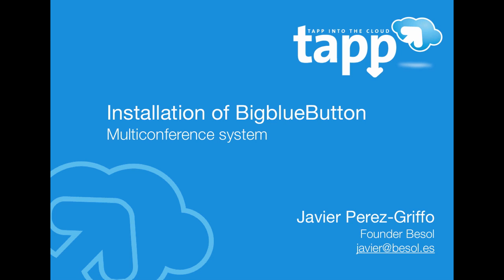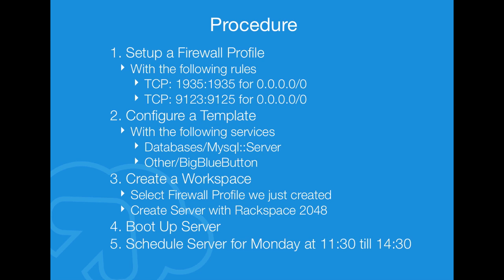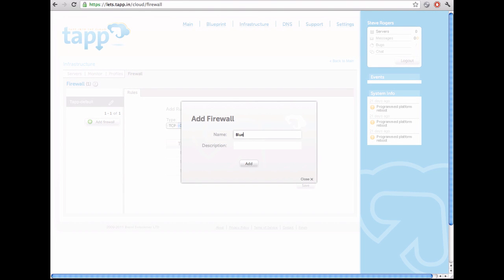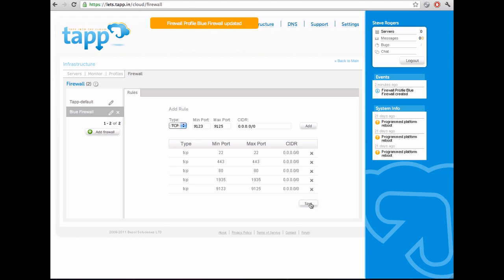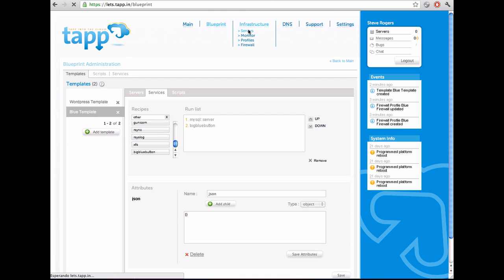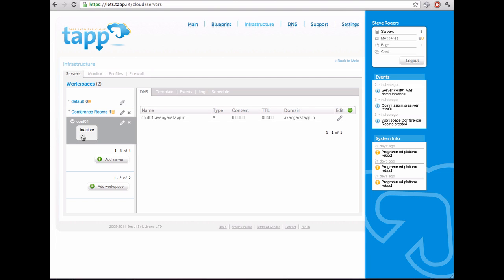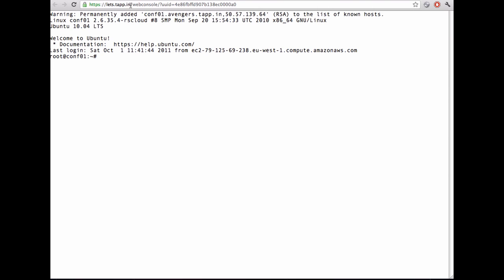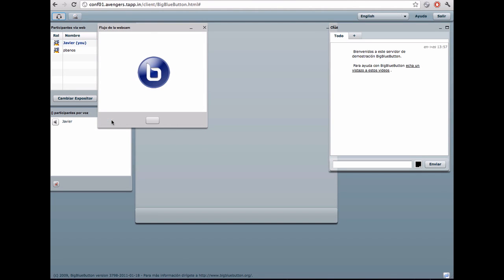How to use Tapp to deploy multiconference system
As we promised last week, our screencast on how to deploy a videoconference service on the cloud is here. This screencast introduces firewall configuration through Tapp, since BigBlueButton the chosen videoconference software, needs some ports open besides those for SSH, HTTP and HTTPS (which Tapp opens by default). As you can see Tapp can be very useful for the deployment of advanced and complex server configurations.

For the deployment of the service we have developed a Chef cookbook. We believe in contributing to the open-source community so we have open-sourced our bigbluebutton cookbook and you can find it

For the next week screencast we are thinking of returning to our wordpress blog scenario and complete our template with data backup and restore scripts which we could use to migrate from Amazon Web Services to Rackspace.